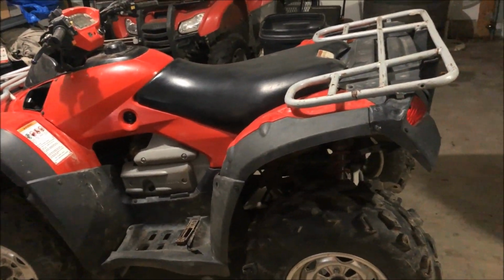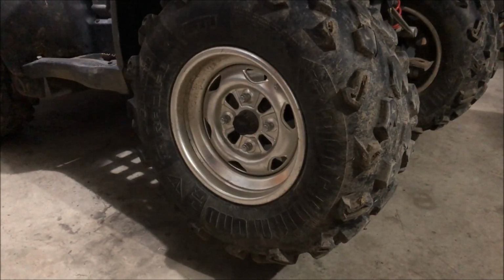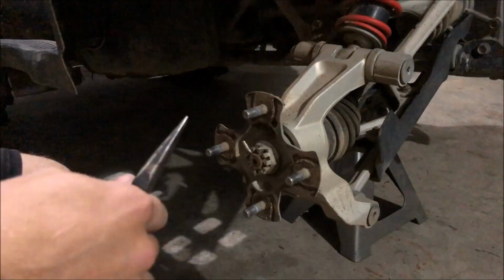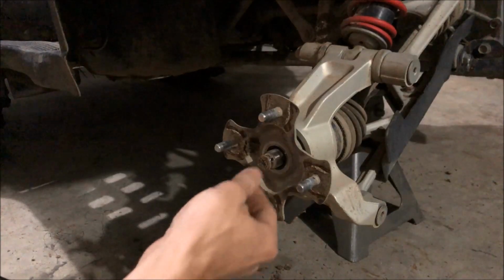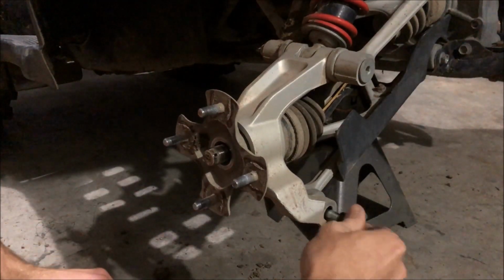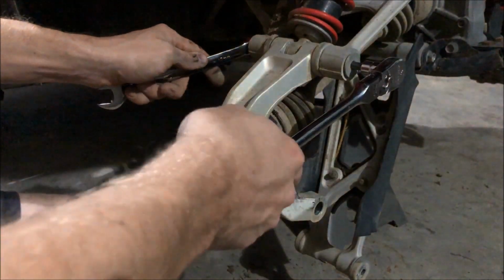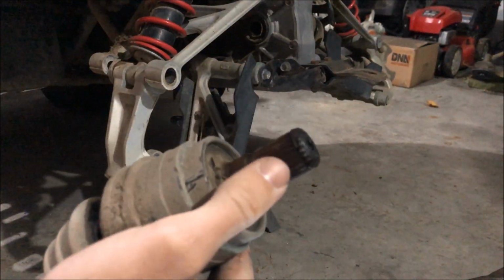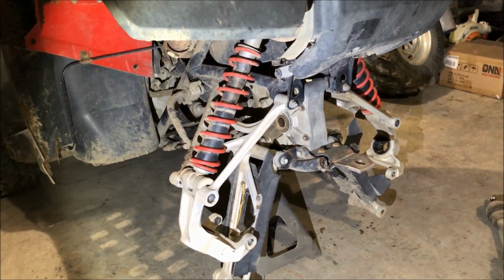How to Remove Rear CV Axles on a Honda Rincon ATV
Step by step instruction of how to remove the rear CV axles on a 2003 Honda Rincon 650 ATV